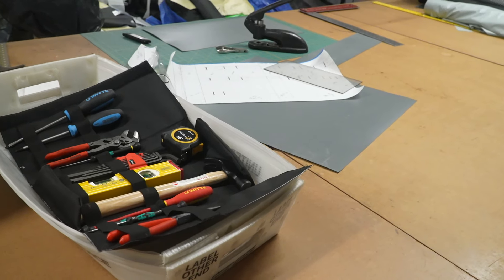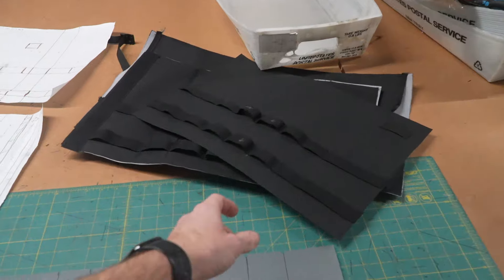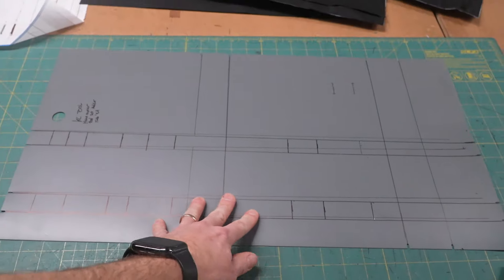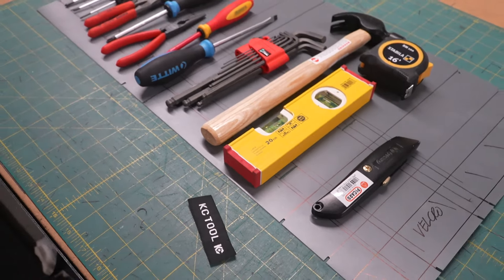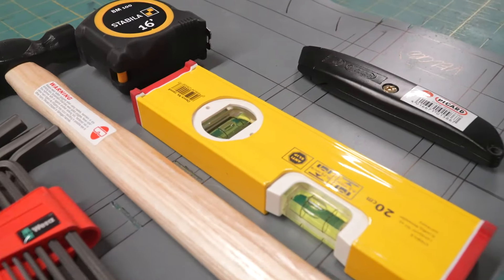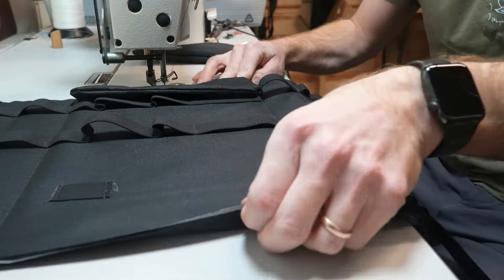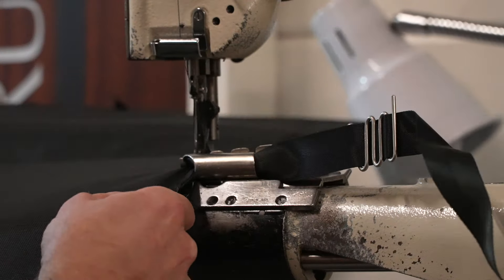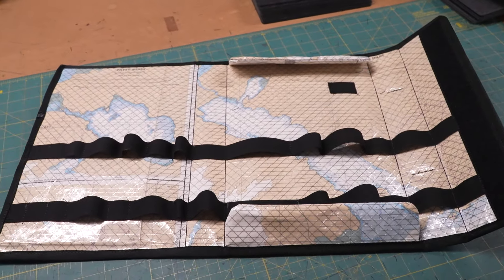Making custom tool cases for KC TOOL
I was stoked for the opportunity to work with KC Tool to develop and make these tool rolls for a primo homeowner tool kit. Everything they sell is made in Germany, so you know the tools are all about as good as it gets.
While editing I decided it'd be nice if I just shut up for a while and not have any music either, a little ASMR vibe!